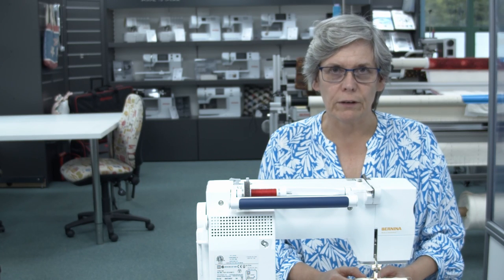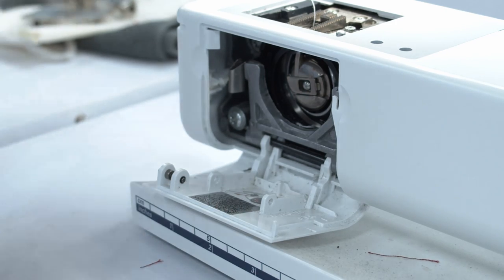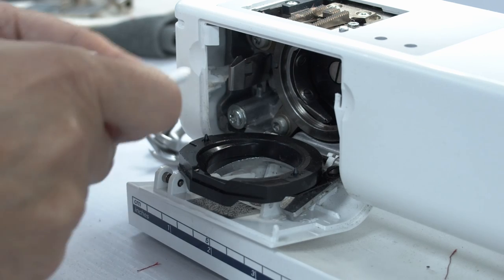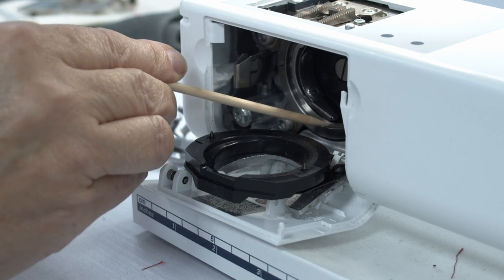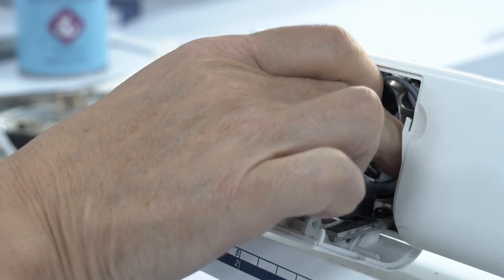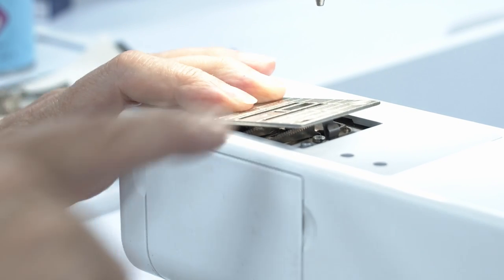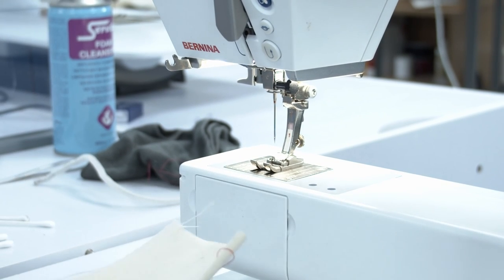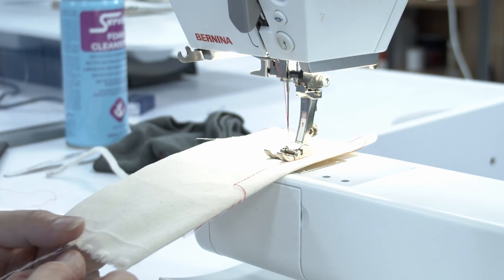Cleaning and oiling a Bernina CB sewing machine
Here Katherine teaches us how to clean and oil your CB Bernina sewing machine